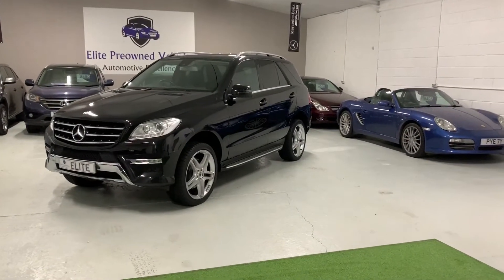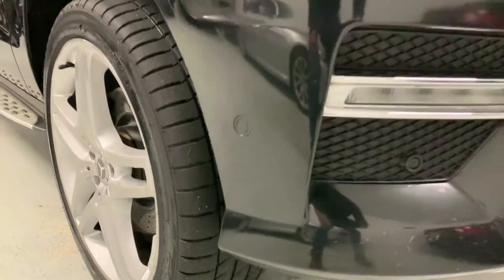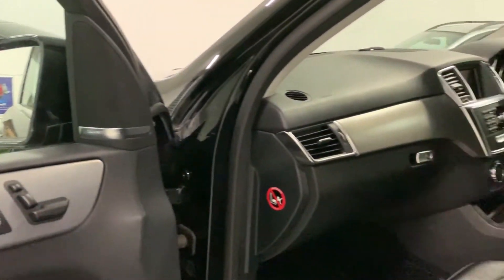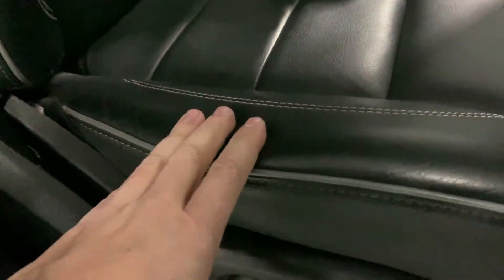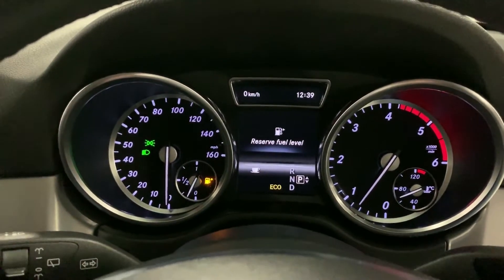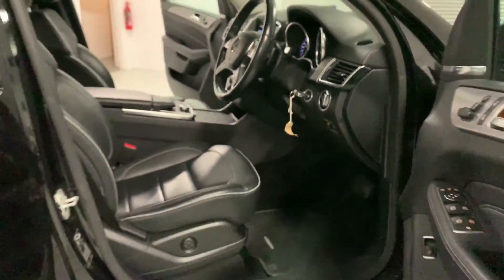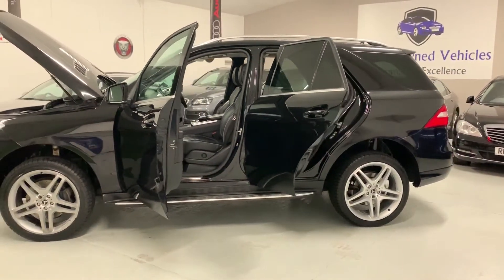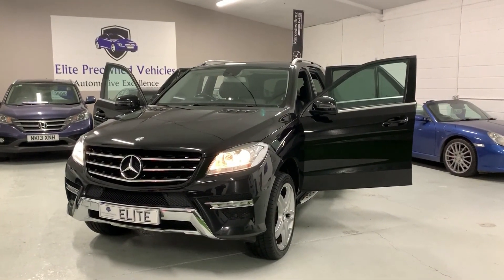Mercedes ML350 For Sale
Call James, Elite Preowned Vehicles - 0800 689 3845